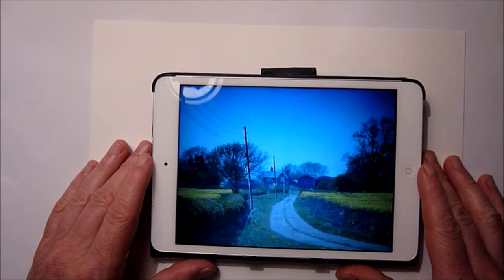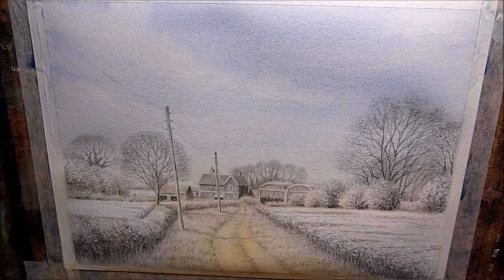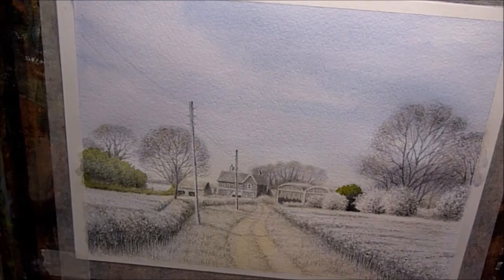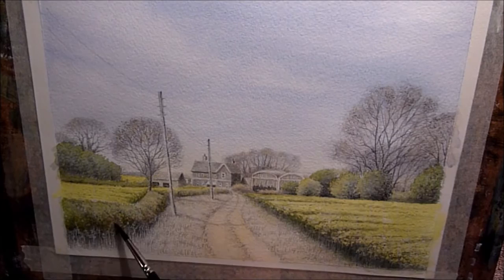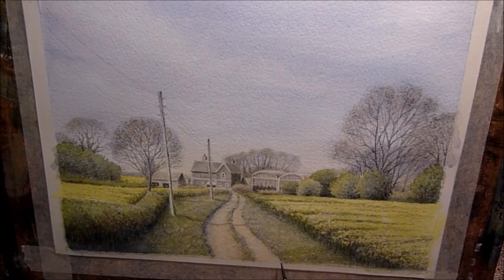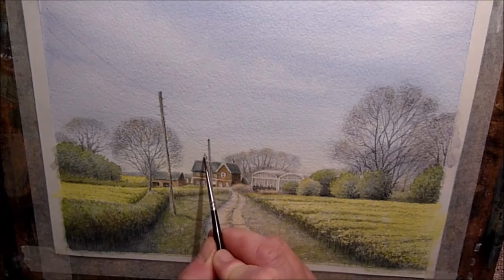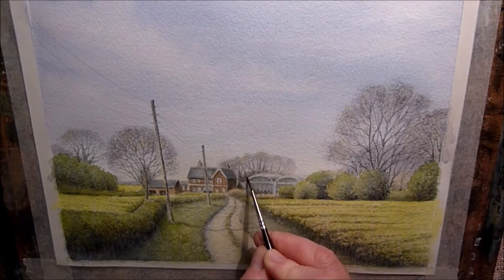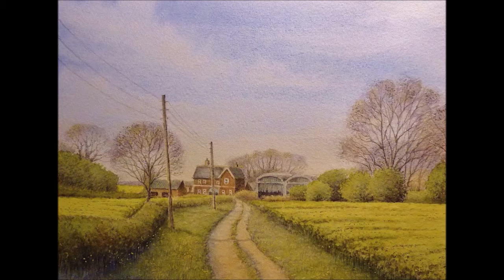How to Paint Watercolour, Pencil and Wash Technique, Watercolour Landscape Painting Demo.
A quick watercolour painting of a place where I often go for a walk, I took a photo and drew the scene last year, I thought I would give it a go with pencil and wash, if you are interested in the colour previewers I used, here's a link to Maria Kellners website where they can be bought.
my art for sale,